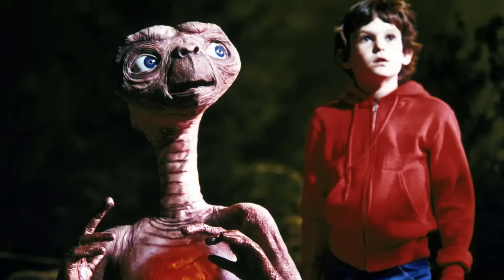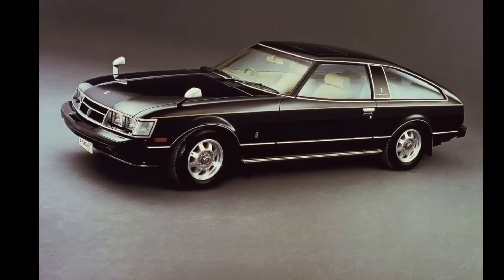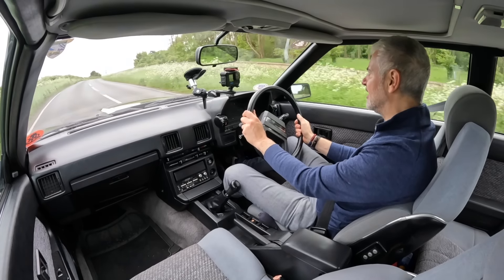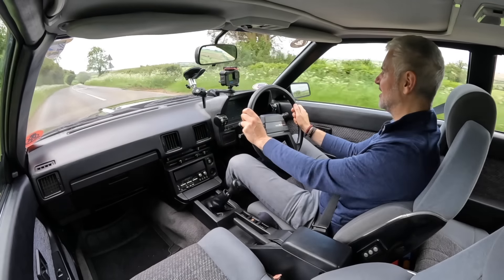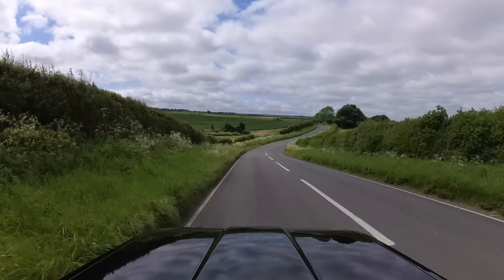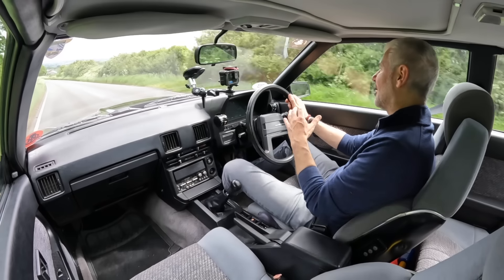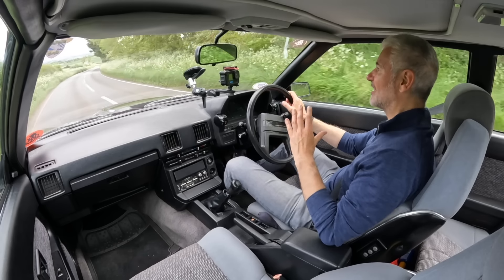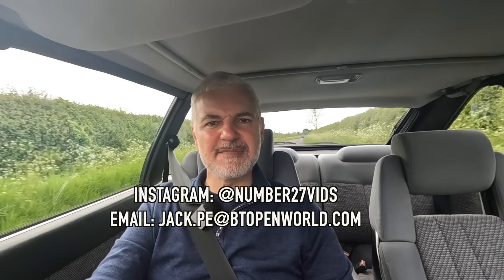Toyota Supra Mk2 - Brilliant.. Yet It FAILED To Take On Porsche?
After the debacle of the Mk1.. Here finally was a worthy sports car from Toyota. Known as the Celica Supra or The Celica XX in Japan,  the Mk2 version of Toyota's sports car ramped things up a gear.

Support NR27 And Get:
1. Members Only Monthly Live Chats 2. Priority Replies To Comments 3. Loyalty Badges